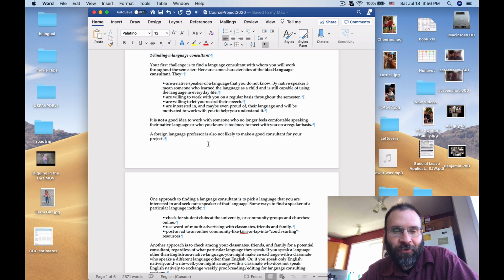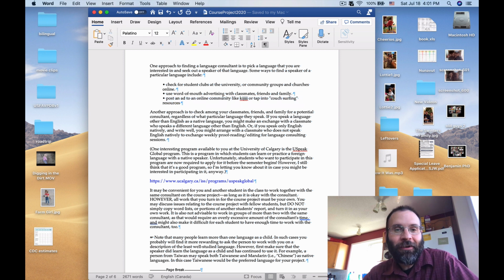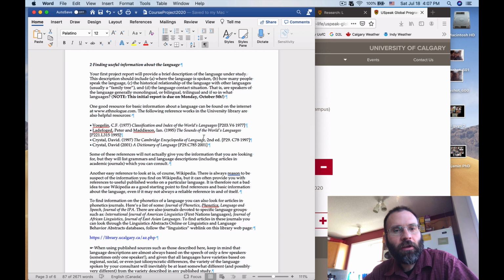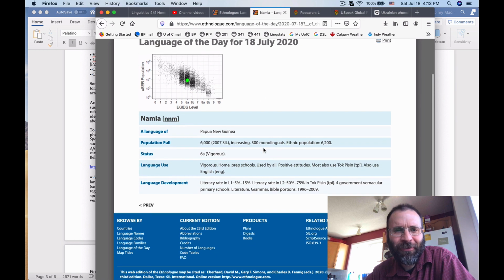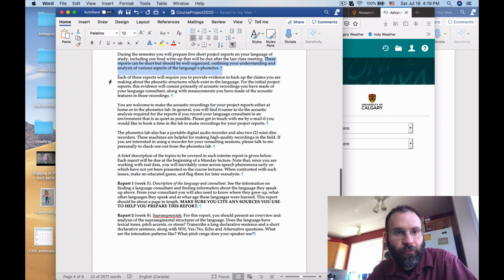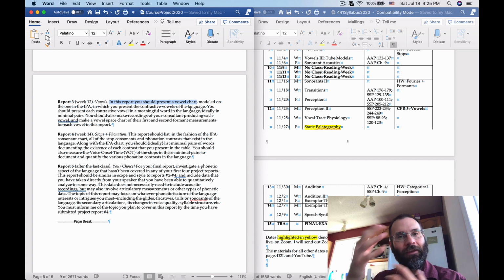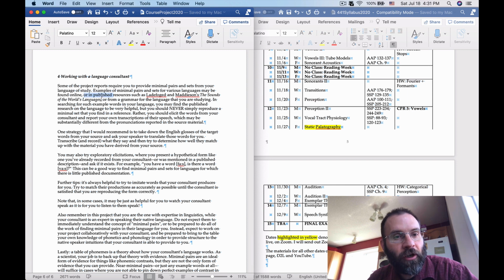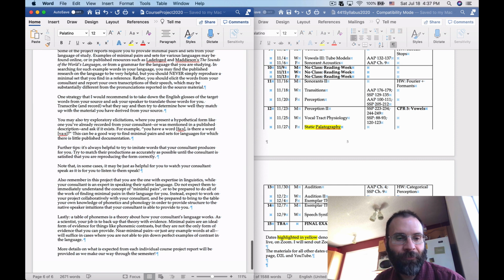Ling 441 - Advanced Phonetics - Course Project Overview